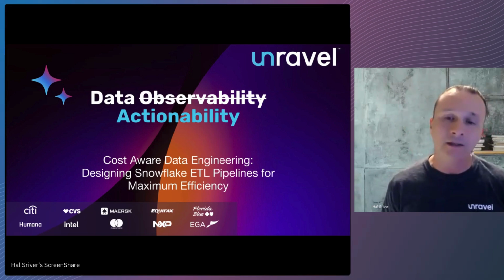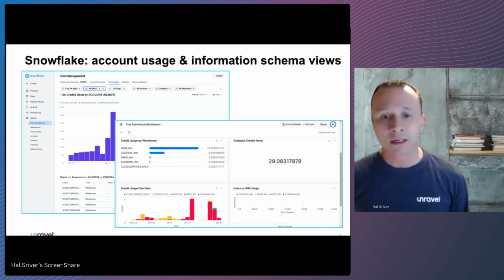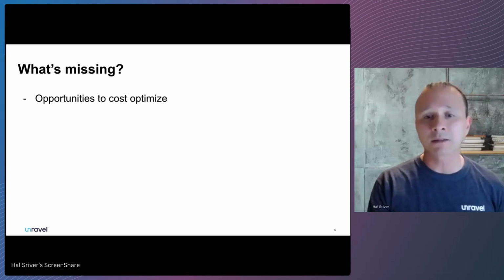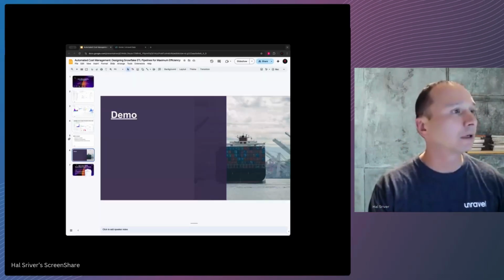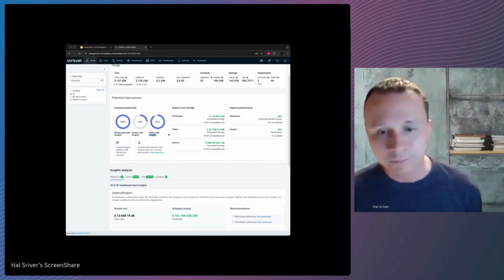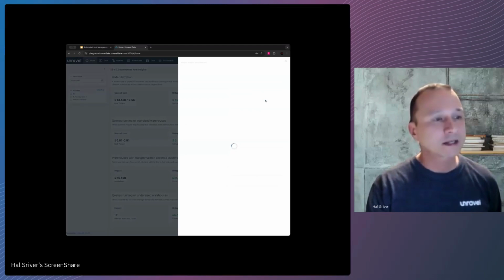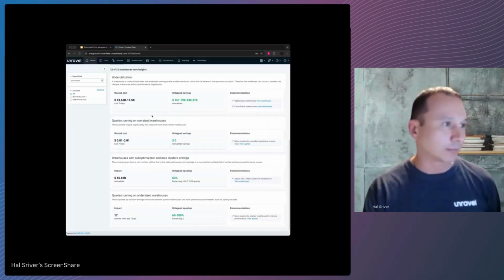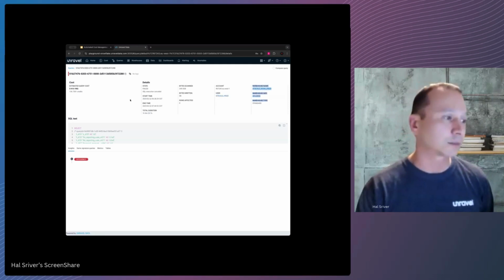Cost Aware Data Engineering: Designing Snowflake ETL Pipelines for Maximum Efficiency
Are your Snowflake ETL pipelines silently draining your budget? With 80% of data management experts struggling to accurately forecast cloud costs (Forrester), the efficiency of your ETL processes is more crucial than ever.

Join us for this session in our Weekly Walkthrough drop-in series, "Controlling Cloud Costs," where we'll explore how to optimize your Snowflake ETL pipelines for cost and performance.

You will gain the knowledge and tools to create ETL pipelines that process data effectively and do so with optimal resource utilization. With Unravel's Data Actionability Platform, you can gain deep insights into your pipeline performance and make data-driven decisions to reduce costs.

Elevate your FinOps strategy and drive greater value from your Snowflake investment. Watch now and design Snowflake ETL pipelines for maximum efficiency.

In this 30-minute session, Solutions Engineer Hal Sriver will guide you through:

• Architecting for efficiency: Learn best practices for designing ETL pipelines that minimize credit consumption and optimize costs from the ground up.

• Performance tuning techniques: Discover advanced strategies to fine-tune your Snowflake jobs for peak performance and cost-effectiveness.

• Monitoring and optimization: Explore how Unravel's AI-driven platform can continuously monitor and suggest improvements to your ETL processes, ensuring ongoing efficiency.